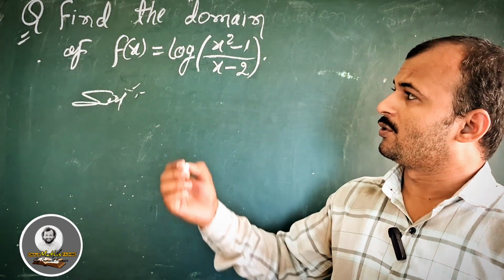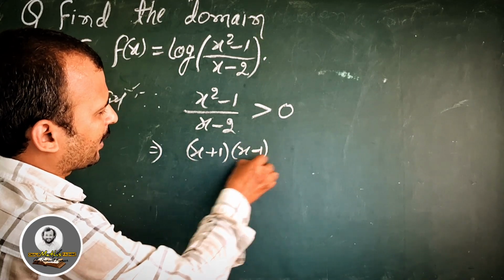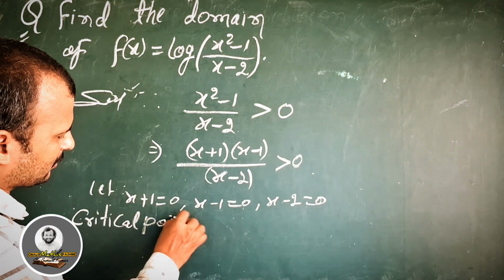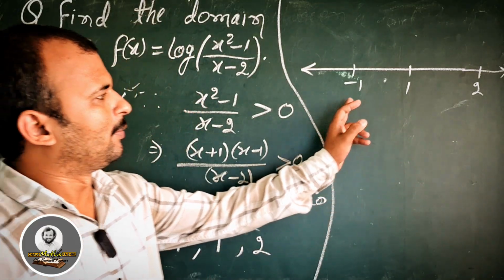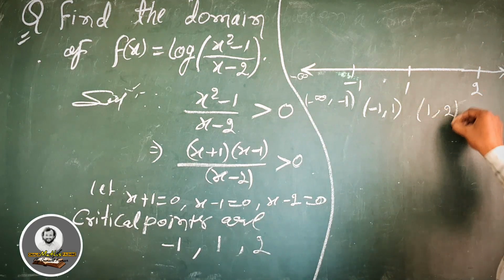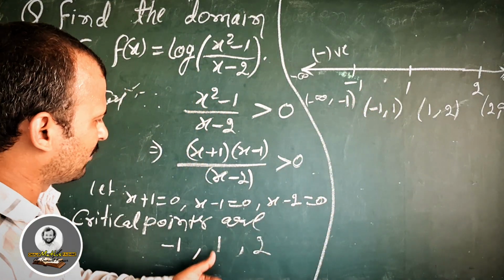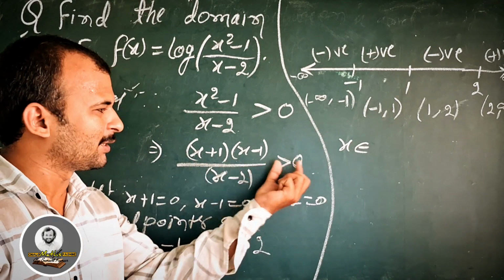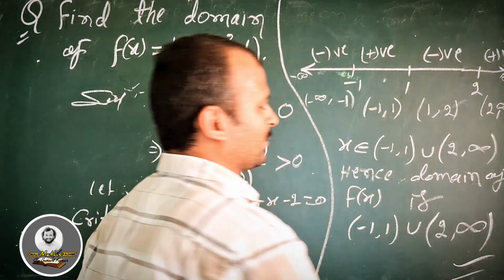Functions || Class 11th || Find the domain of f(x)= Log (x²-1/x-2 ).